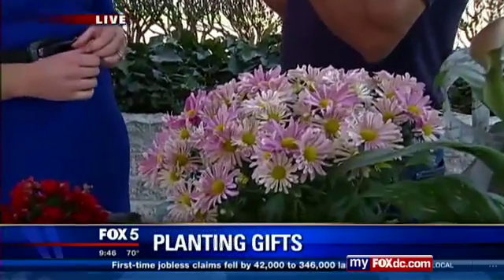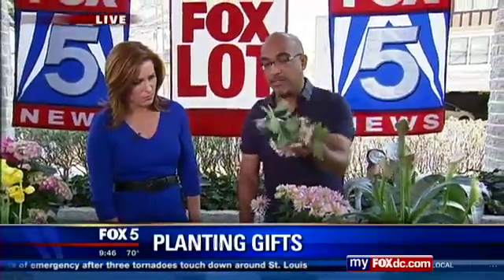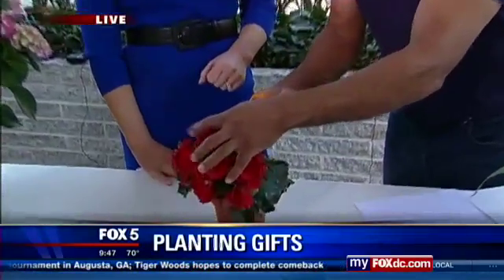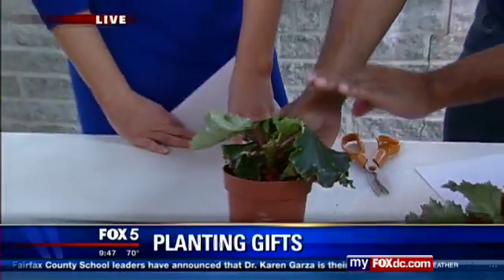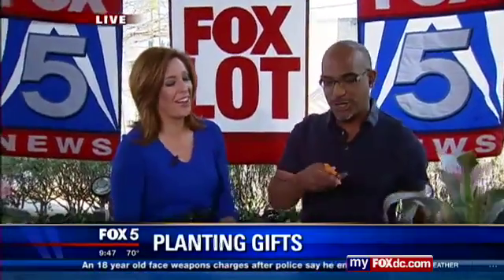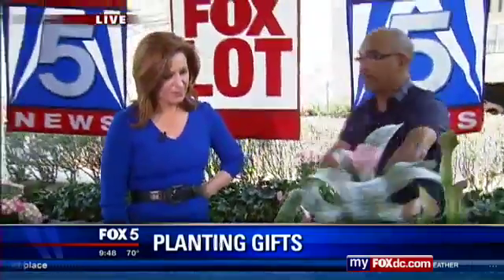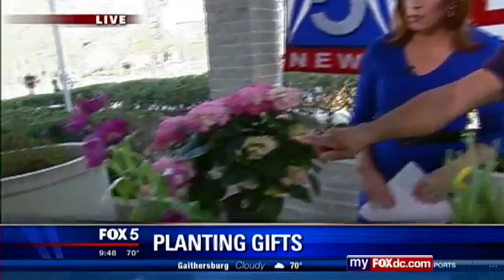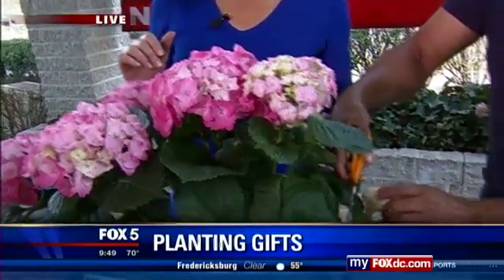WTTG Fox5 04/11/2013 Planting Gifts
It's time to start planting! Derek shows how to take spring gifts and make them beautiful garden pieces.